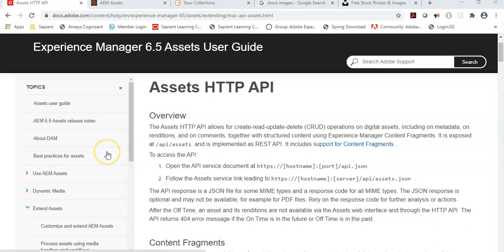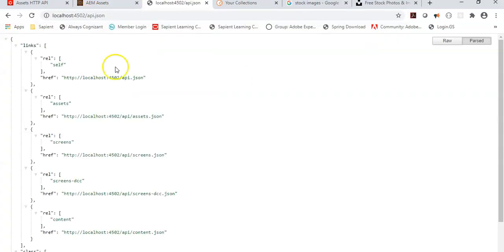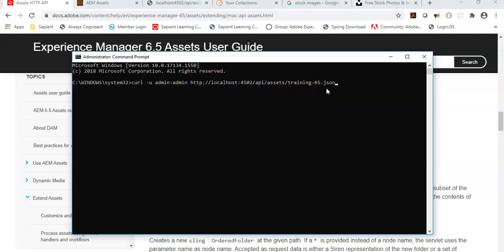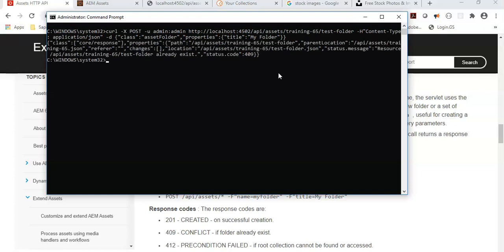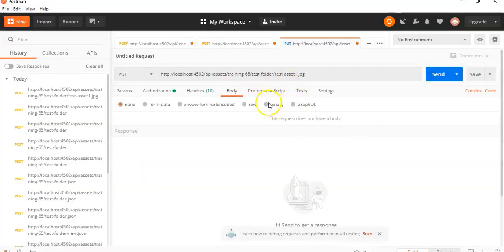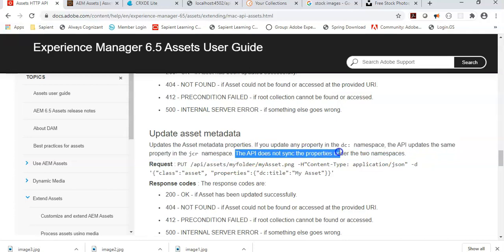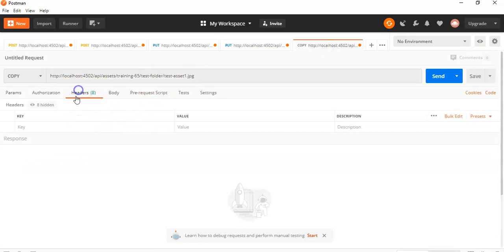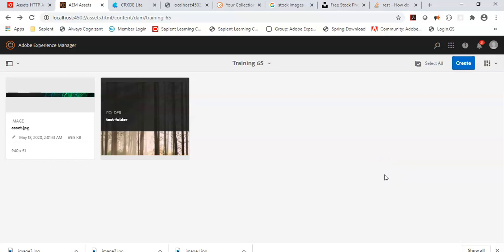AEM In Action - AEM Assets HTTP API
This is the first video in the series AEM in Action. In each video I will take a topic and we will together explore how AEM works with live use cases. Some topics might be as new to me as it is to you. So don't think I will be an expert. In this video we will check how the AEM Assets HTTP API works. I will demo using postman and cURL. Assets HTTP API allows for create-read-update-delete (CRUD) operations on digital assets, including on metadata, on renditions, and on comments, together with structured content using Experience Manager Content Fragments. It is exposed at /api/assets and is implemented as REST API. It includes support for Content Fragments .

The Adobe Experience Manager version used here is 6.5 and Postman version v7.27.1.
You can find the Assets HTTP API documentation for 6.5 This is the first time I am working with the API trying out the functionalities. Hope this helps .

You are stuck with any issue in AEM , please feel free to post your questions in Adobe Experience Community forum

0:00 Introduction
3:07 Overview of Assets API
5:20 Retrieve a folder - Postman
7:36 Retrieve a folder - cURL
8:32 Create a folder - Postman
11:23 Create a folder - cURL
12:53 Create and asset - Postman
14:53  Create and asset - cURL
15:28 Update an asset binary - Postman
16:30 Update an asset binary - cURL
17:51 Update asset metadata - Postman
19:37 Updating the dc namespace - Issue
23:15 Copy asset or folder  - postman
24:20 Move and asset or folder - postman
25:40 Delete asset or folder - postman
26:24 Copy asset or folder  - cURL
27:04 Delete asset or folder - cURL
27:40 My Thoughts 🤔